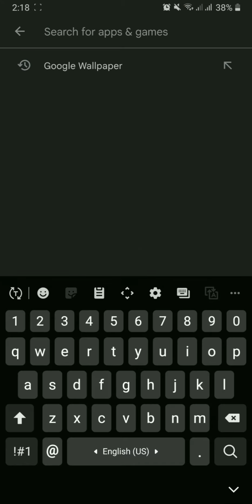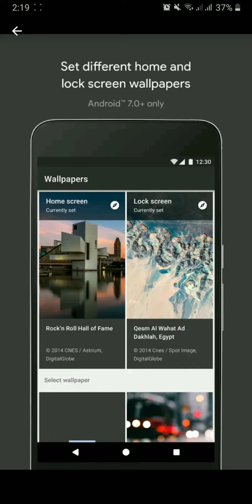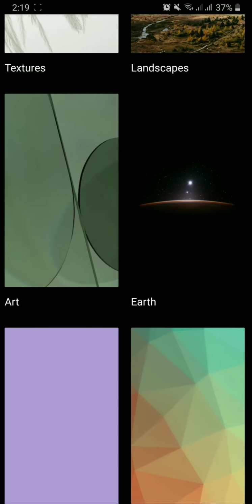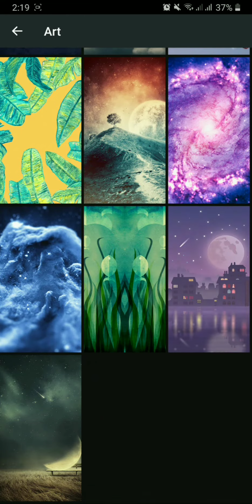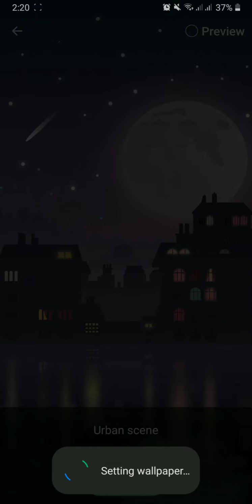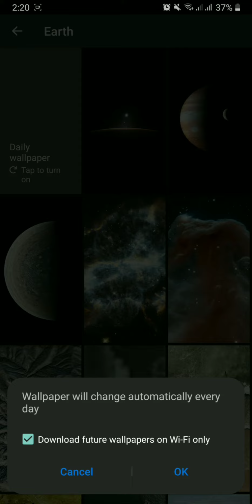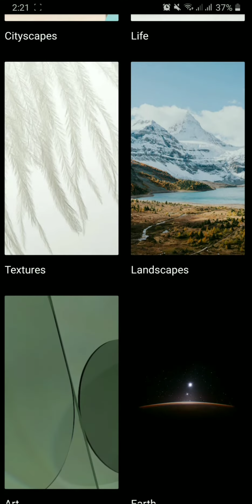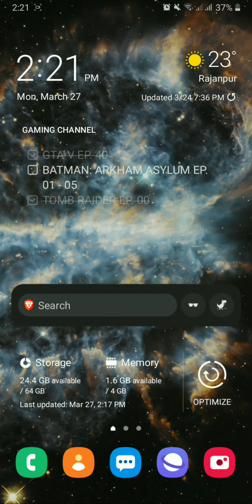APPLY BEAUTIFUL WALLPAPERS WITH THIS SIMPLE CLEAN AND LIGHTWEIGHT APP FROM GOOGLE ON ANY ANDROID.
In this video, I will show you how to apply different beautiful wallpapers on any android device. This App is lightweight and easy to use. You can manually select wallpaper or it can set wallpapers automatically for you. ENJOY!